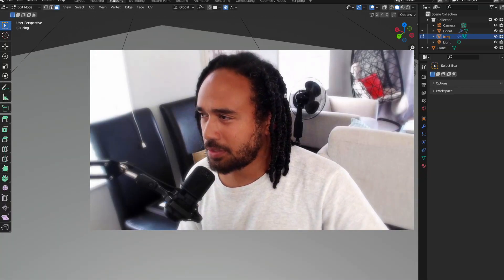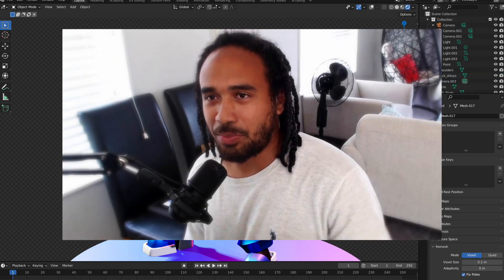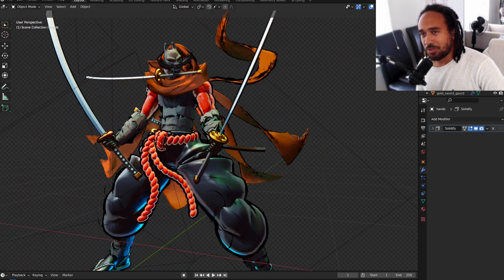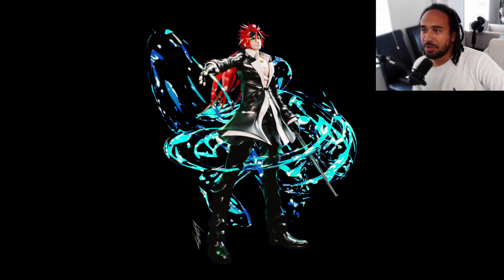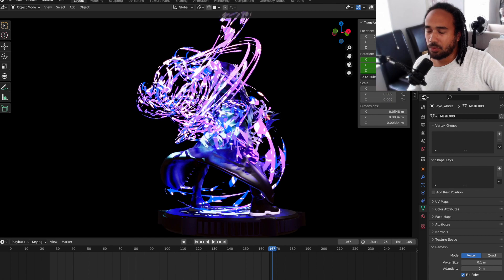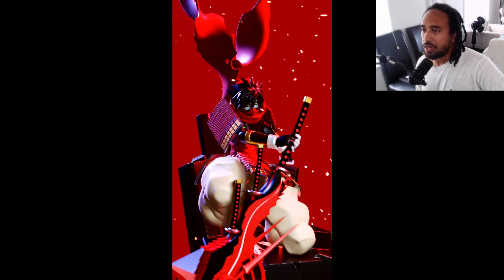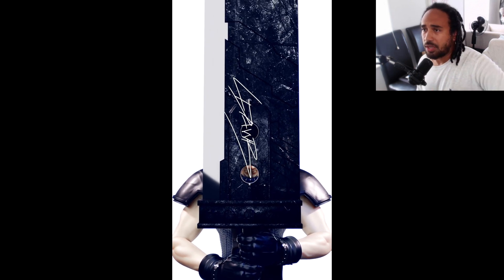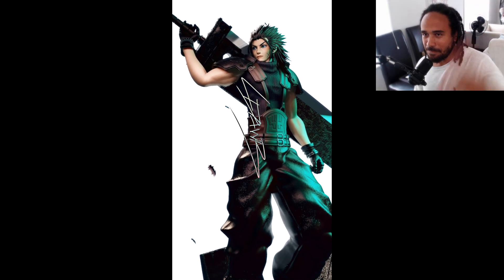1 Year of Blender (My Progress From Donuts to Figurines) | A Character Designers' Perspective 2023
Happy 2023!

Here's the first tutorial and getting started modeling a donut, from Blender Guru's Donut (2022) Series,

I hope these will help if you're using Blender for the first time! There's so many other great tutorials on how to do practically anything, from Grease Pencil to Animation, in Blender.

SOCIAL LINKS -

Music Credit at the end of the vid:@lyriclevelle4612